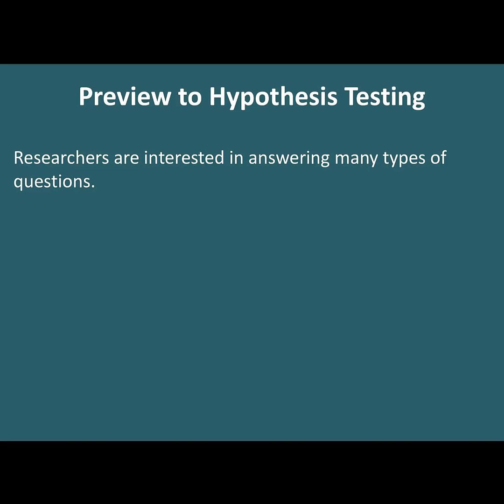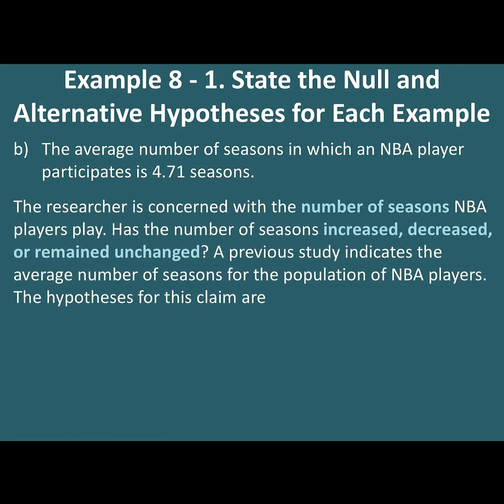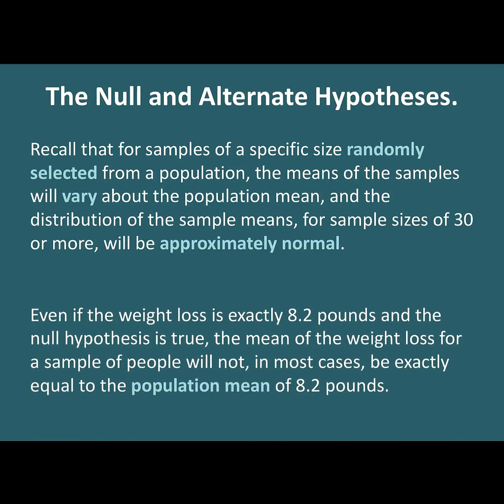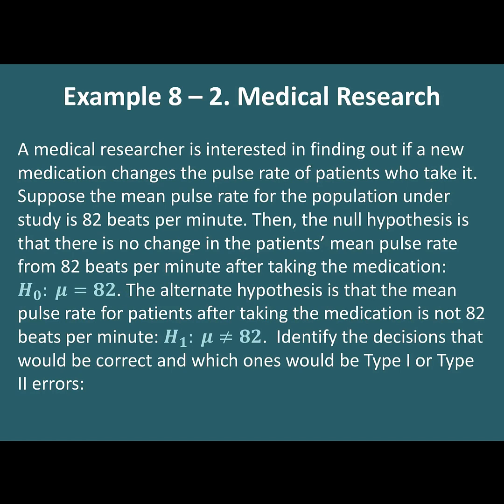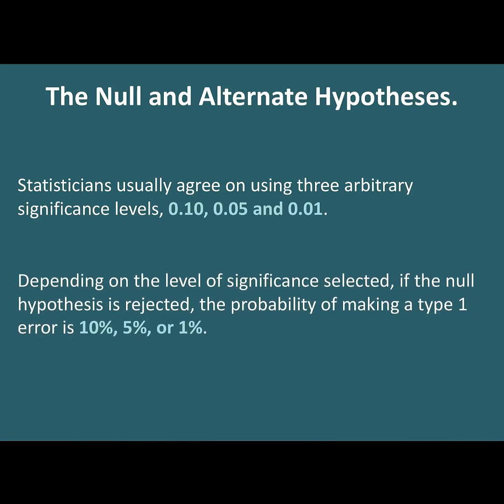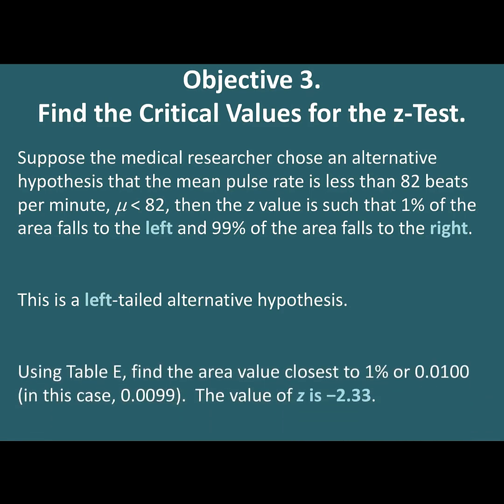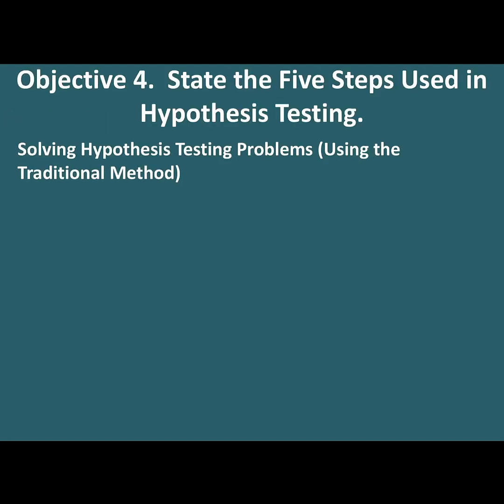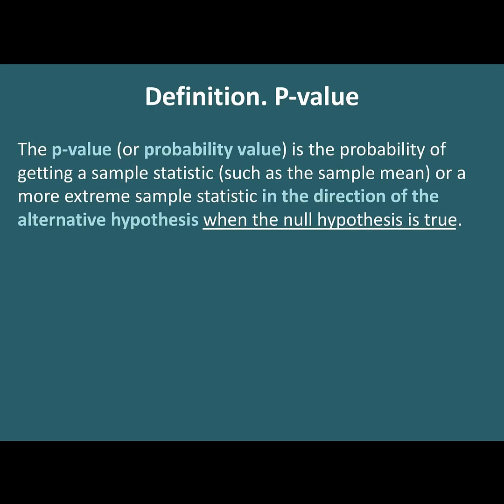8 Section 1 Steps in Hypothesis Testing—Traditional Method